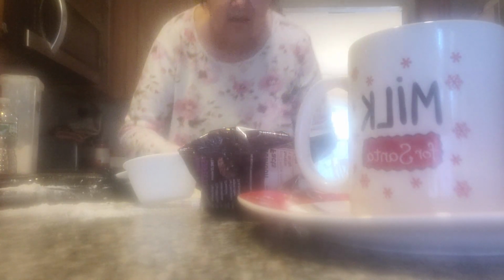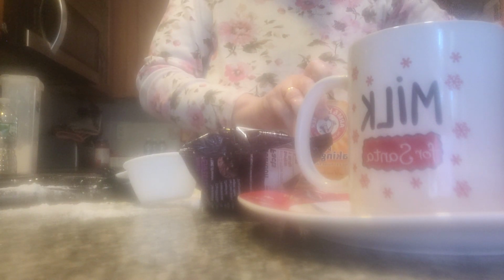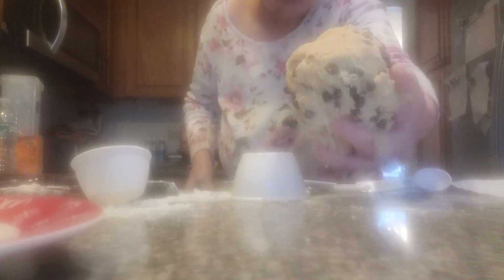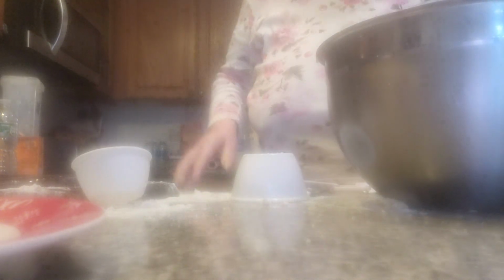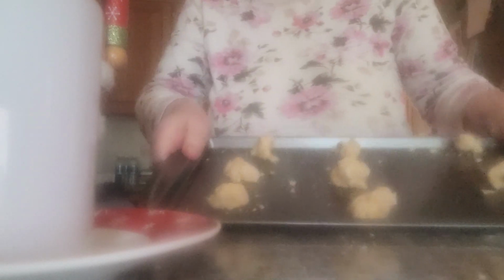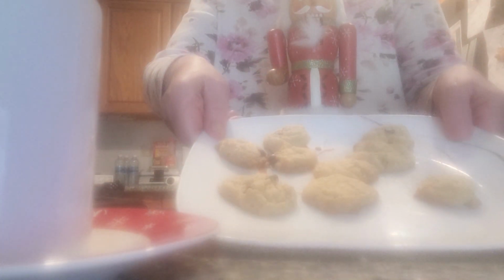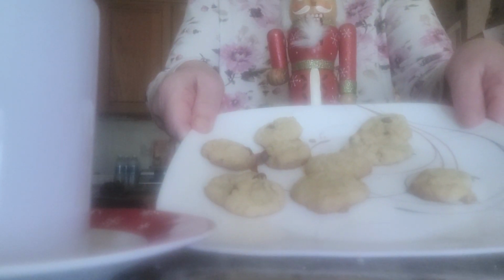maple chocolate chip cookies fir santa